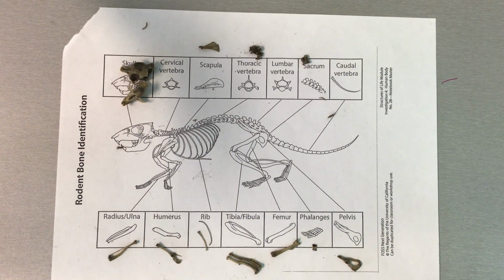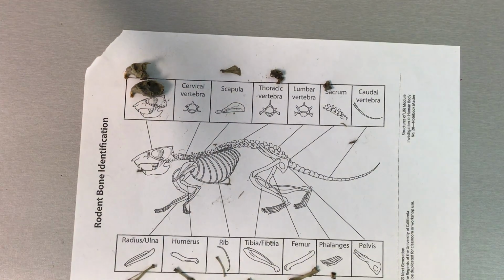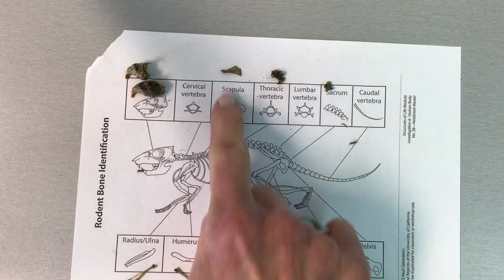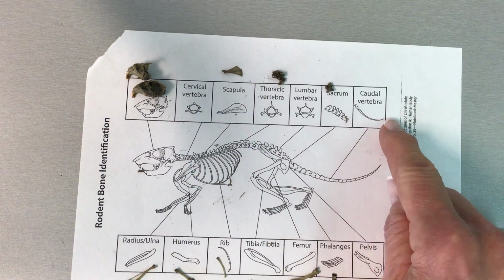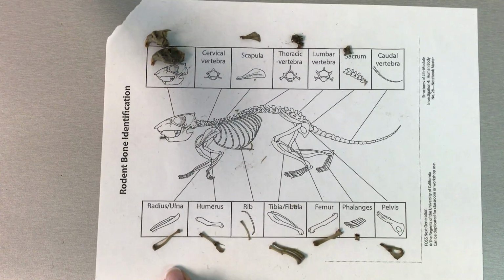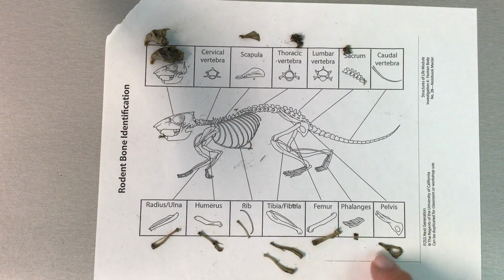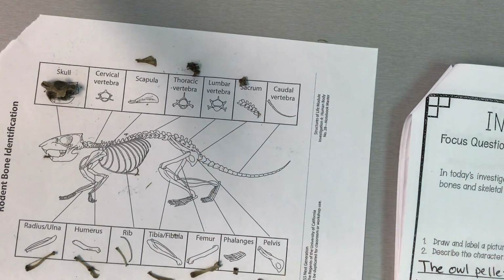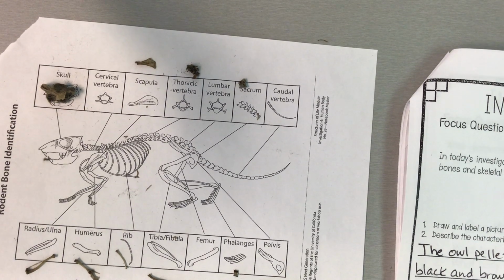INV 4.2.3 page 21 cont